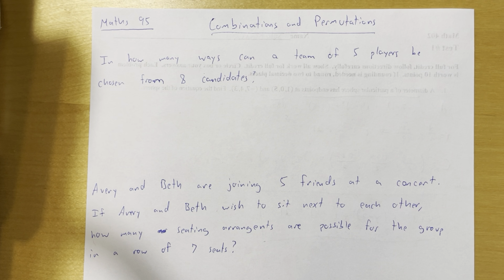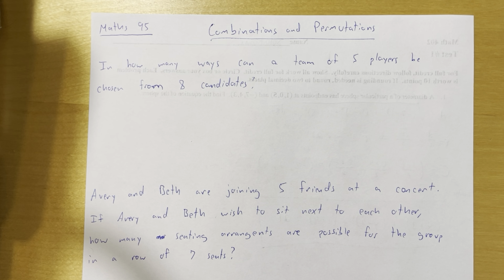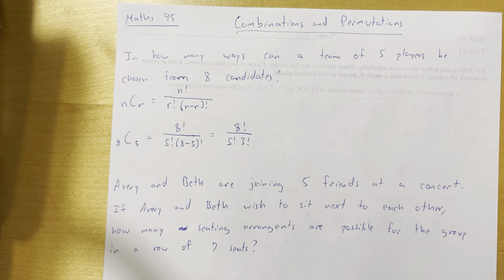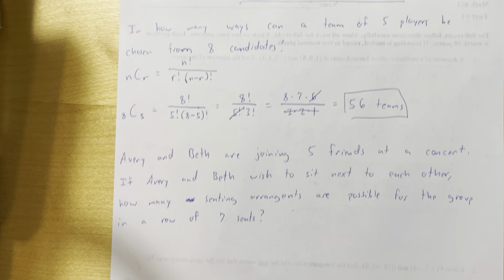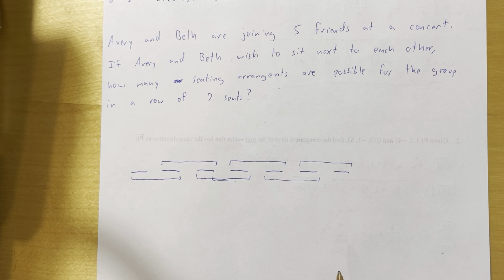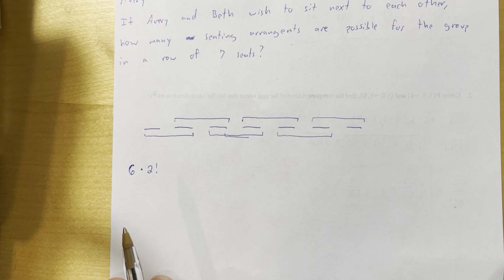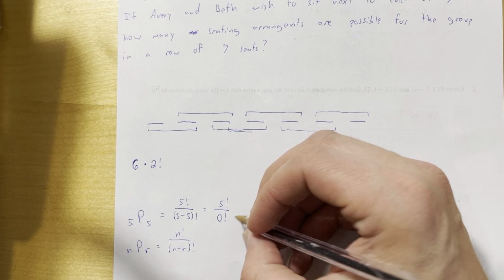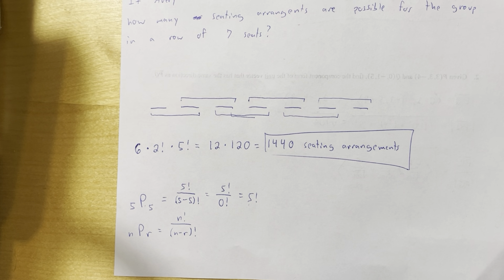Maths 95 - Combinations and Permutations